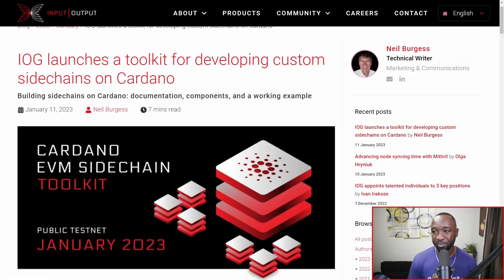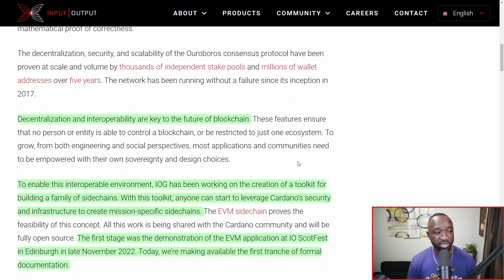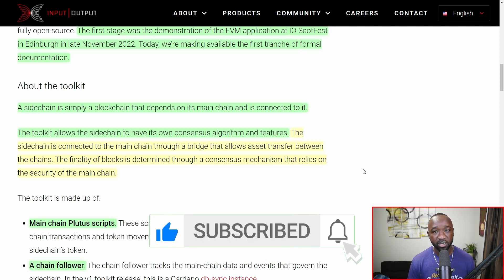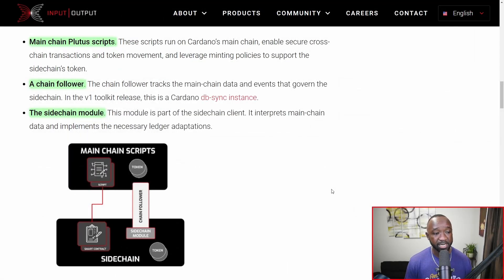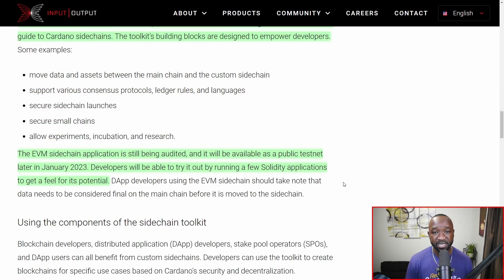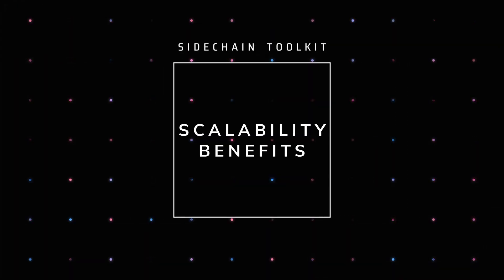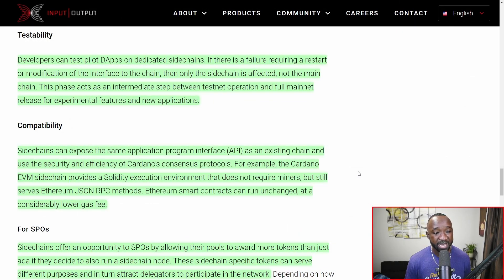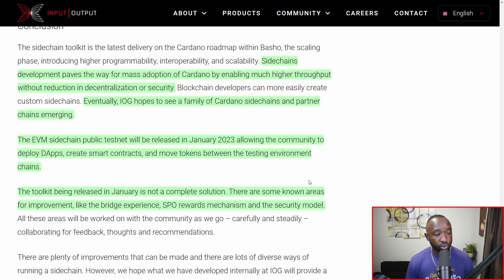NEW! Ethereum Compatible Cardano SideChain SDK REVEALED!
Input Output Global (IOG) has assembled a team of specialist engineers to use the rock-solid foundation of Cardano to build a toolkit for building custom sidechains. Using the toolkit, they have constructed an Ethereum virtual machine (EVM)-compatible sidechain public testnet as a proof of concept. Sidechains make Cardano extensible and more scalable without compromising the stability or security of the main chain.

Video Content
00:00 - Intro
01:06 - Article Intro
04:19 - Toolkit Components
05:48 - Main Chain Plutus Scripts
06:16 - Chain Follower
06:32 - Sidechain Module
07:24 - Toolkit Features
09:23 - Interoperability Features
10:38 - Scalability Benefits
11:38 - Testability Benefits
12:28 - Compatibility Benefits
13:10 - SPO Benefits
13:46 - Dapp User Benefits
14:12 - Conclusion
15:03 - Outro